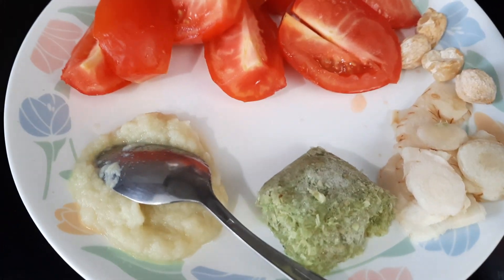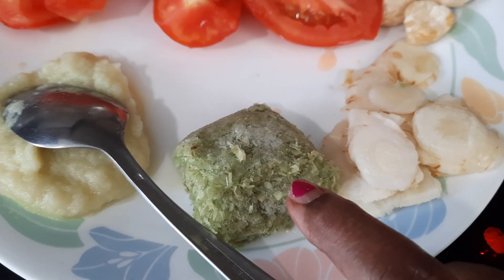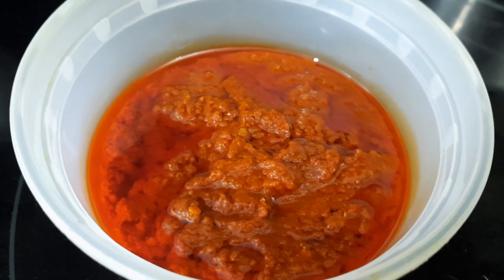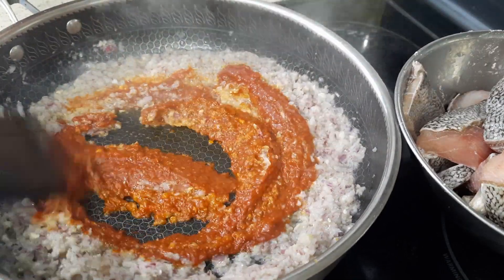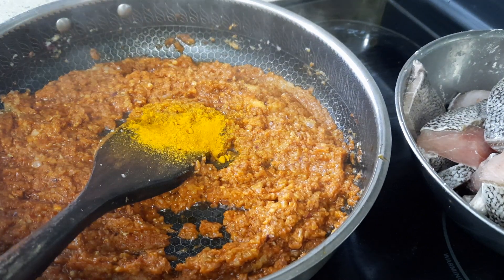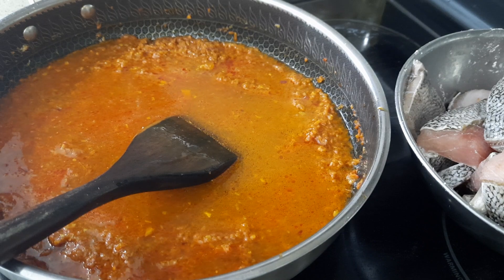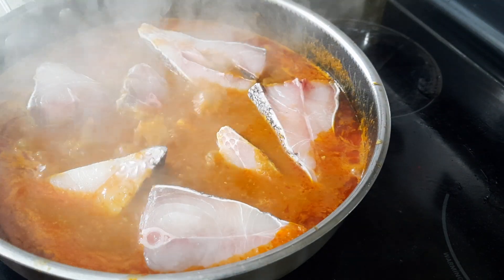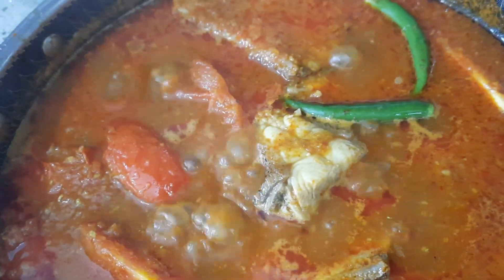SPICY TAMARIND FISH (ASAM PEDAS)